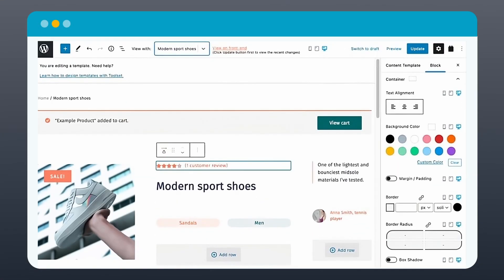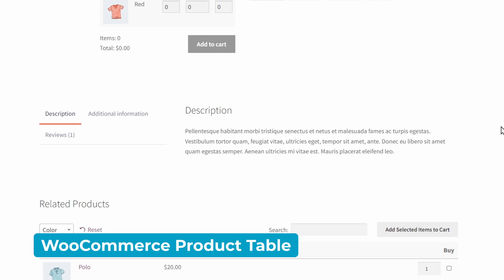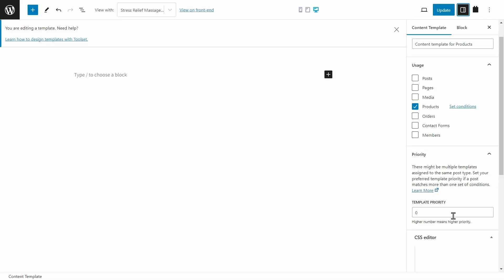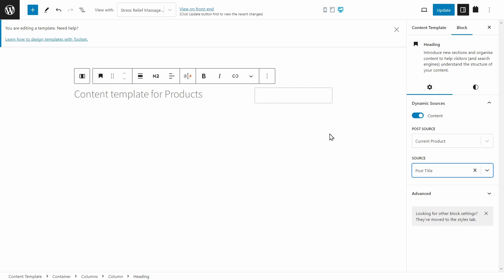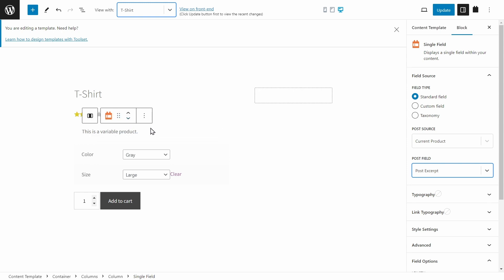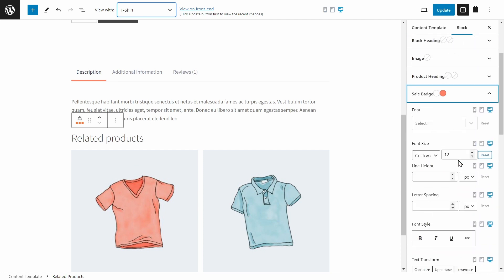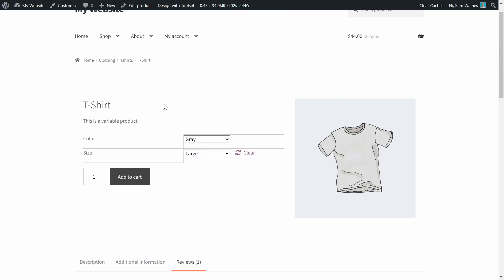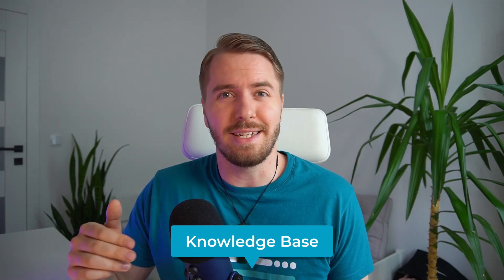How to Customize WooCommerce Product Page Templates with Toolset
Tired of using the same cookie-cutter templates as every other store? Here’s how you can use Toolset to create a custom product page template that looks exactly the way you want it to.

In this video, I'll show you how to create a custom, high-converting WooCommerce product template, without writing any code.

Using a combination of three powerful plugins - Toolset, WooCommerce Bulk Variations, and WooCommerce Product Table - you can easily transform boring templates into unique, brand-specific designs optimized for more sales. I'll walk you through how to customize the layout, streamline product variations, showcase related products, and more. Whether you want to highlight your brand or simply make products easier to buy, these plugins provide an easy way to level up your product pages. Learn how to adapt to the modern ecommerce era and make your WooCommerce store distinctly yours.

Video Chapters:
0:00 Why default templates aren't enough
0:56 Introduction to Toolset plugins
1:19 Introduction to Bulk Variations plugin
2:07 Step 1, Create and assign the product template
3:36 Step 2, Design the templates with Toolset
7:44 Full template design example
9:12 Step 3, Enhance the template with Barn2
9:33 How to add plugin shortcodes to the template
10:21 Final tips